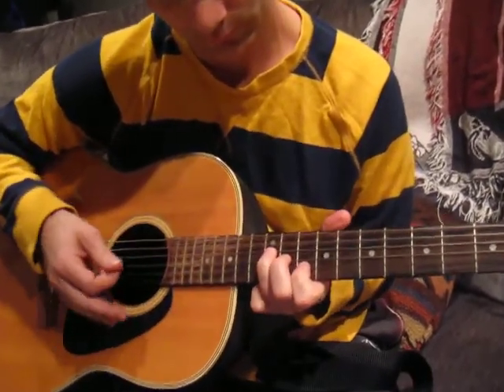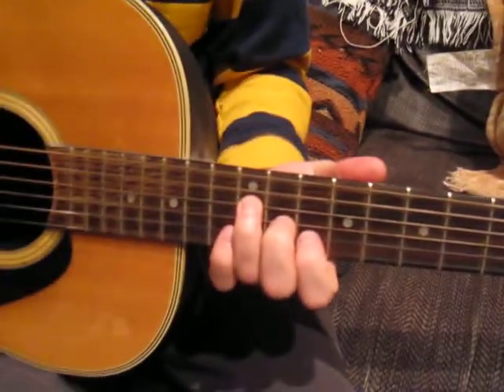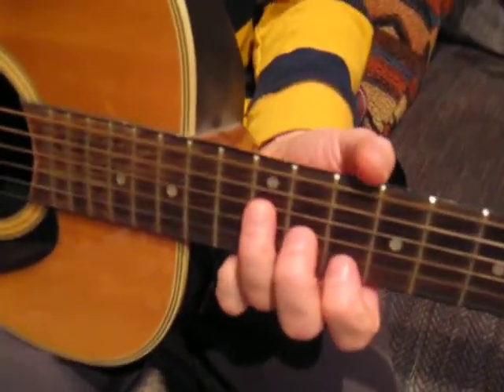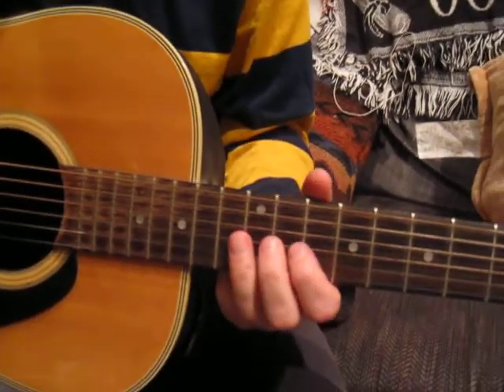Hendrix intro - Jay lesson